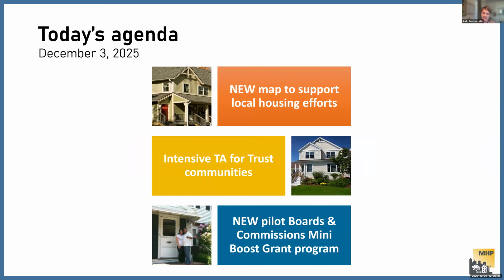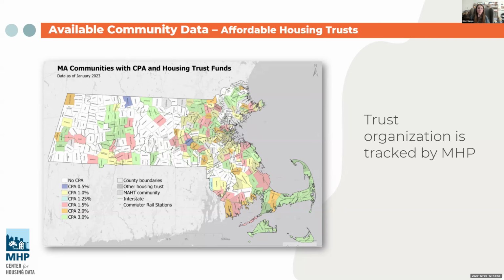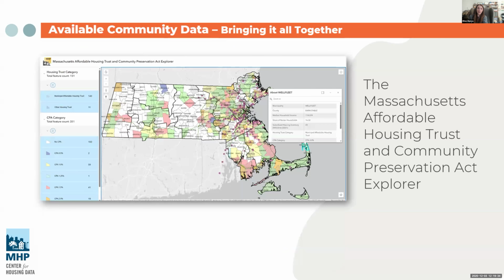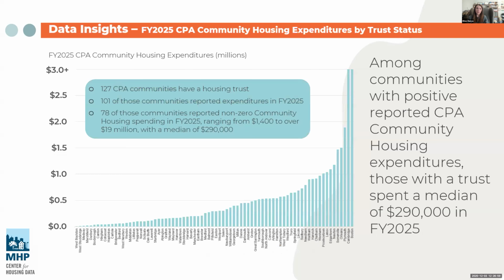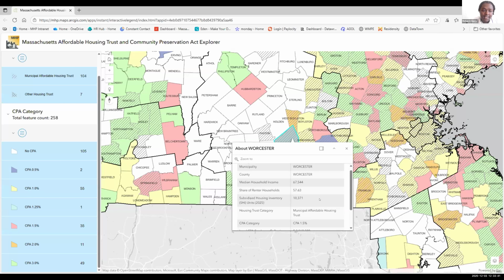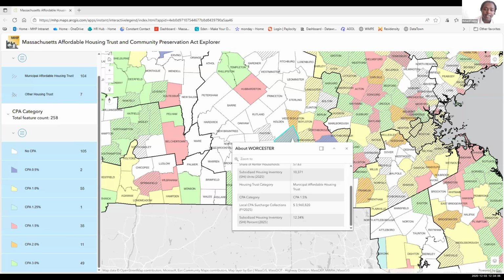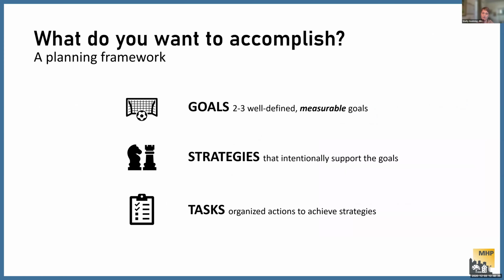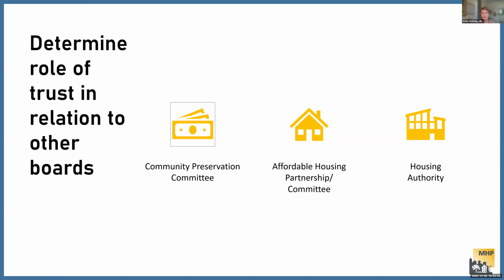2025 Affordable Housing Trust Fund + CPA Conference: Part 1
This session explored our new, interactive map that explores affordable housing trust funds and community preservation communities in Massachusetts. Information about two technical assistance programs with application cycles opening soon was also shared; Intensive TA for Affordable Housing Trust Funds and a pilot program titled Boards and Commissions Mini-Boost grant program.

Presented by Ellen Marya, Shelly Goehring, and Richie Cherry from MHP